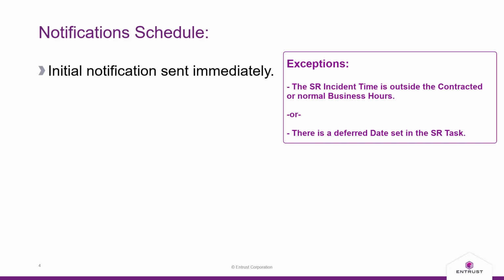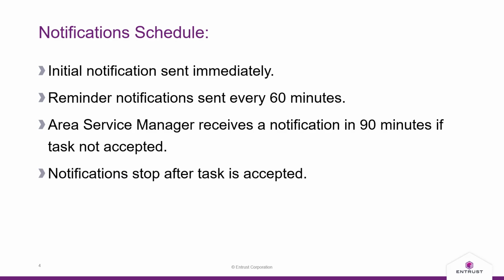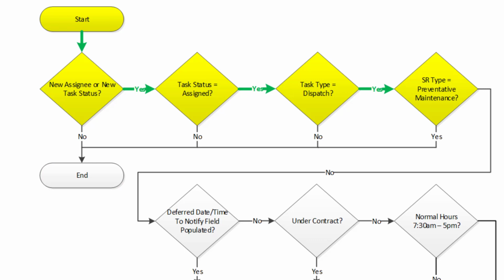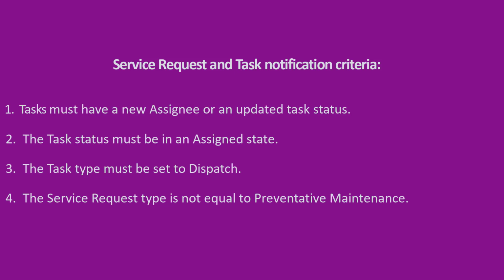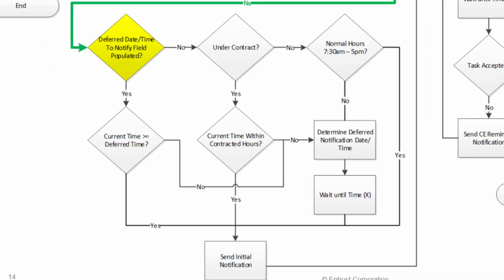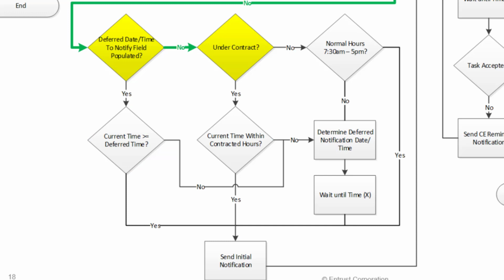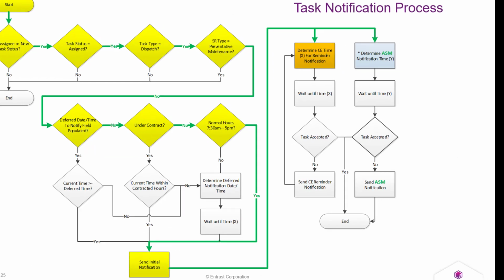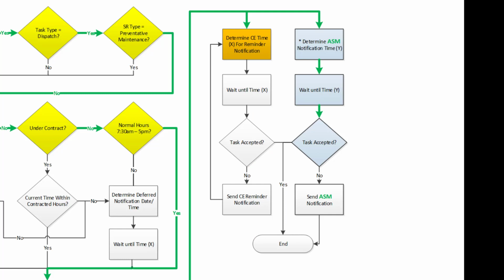Oracle - Task Notifications Flowchart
Flowchart of task notifications in Oracle.